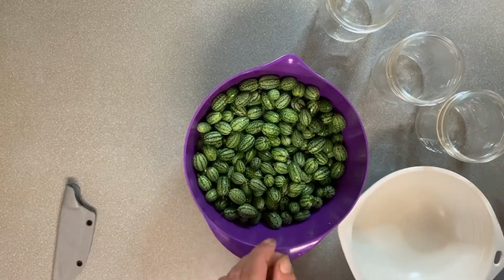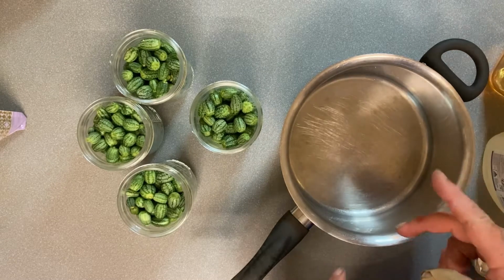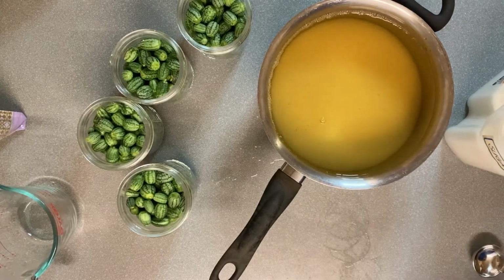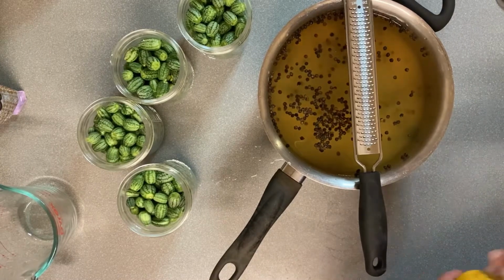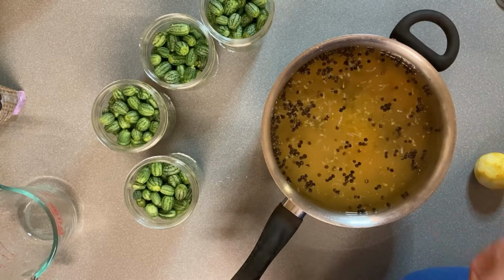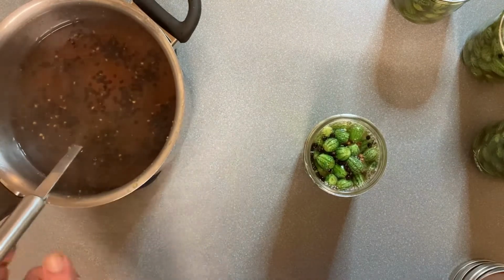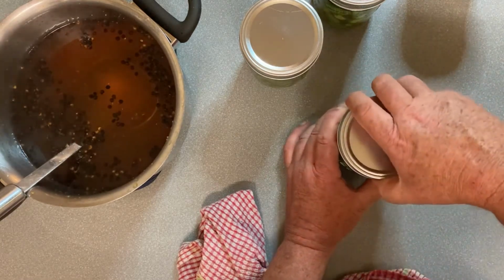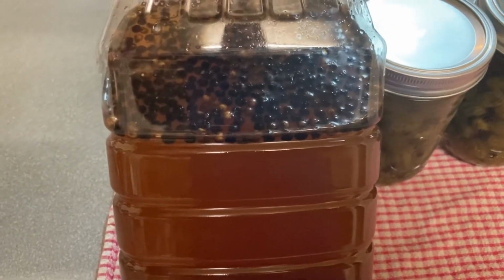Making Lemon pepper Cucamelon Pickles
G'Day everyone and welcome back to the channel

Today I am pickling my Cucamelons using a Lemon Pepper Vinegar

I live in a rental House that is on about 1/10 of an acre, so not a lot of room to play. Having 2 Cattle type dogs, and a flock of chickens. I do not have the ability to garden in the back yard as this would take away the little space they have to play.
There is an bordered garden bed in the front of the house that has not been in use in the 6 years I have been here and probably had flower in it before that. I will be turning this into a Veggie garden. I use organic type gardening as that's what i was raised doing before it was called organic, I do use the occasional chemical for pest control but very much try to avoid it.

Alright folks come along on the journey and lets see what trouble i can get into this time.

(note similar model not the sames)